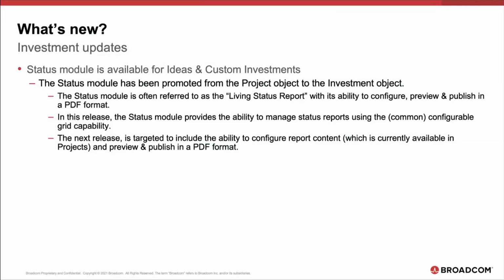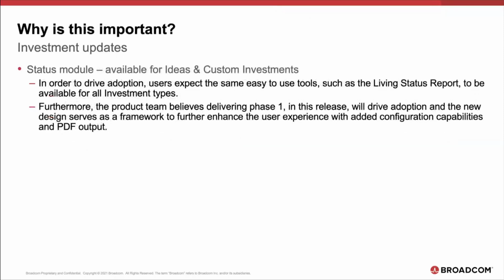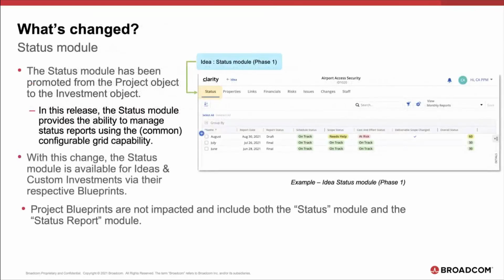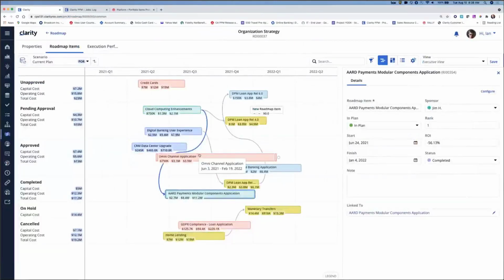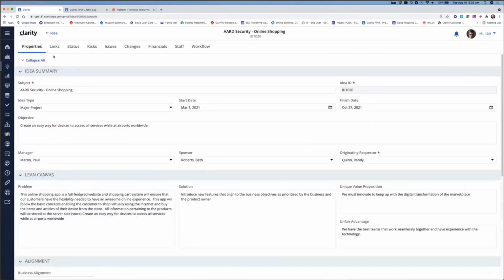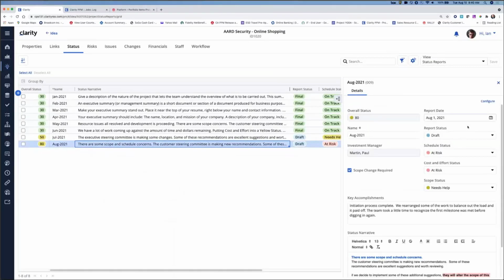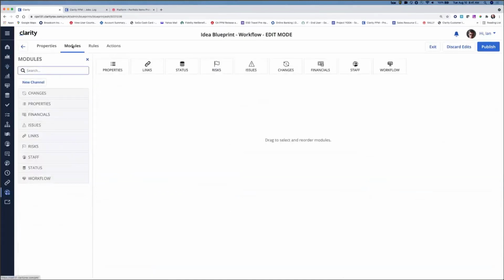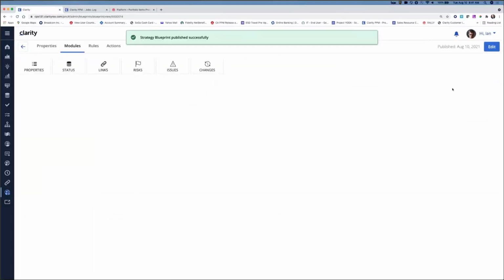Clarity 15.9.3 - Enhancements to Investments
In this video, you will learn about enhancements made to investments in Clarity.